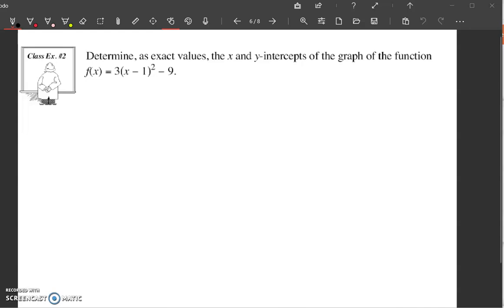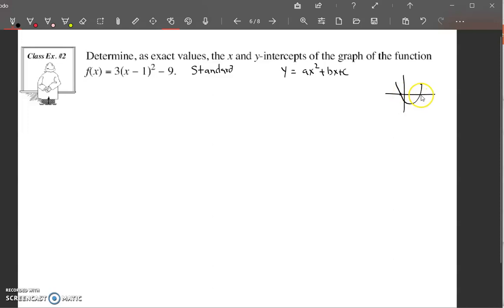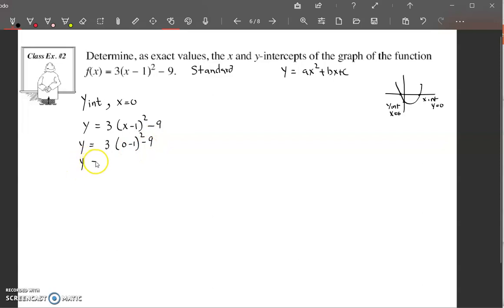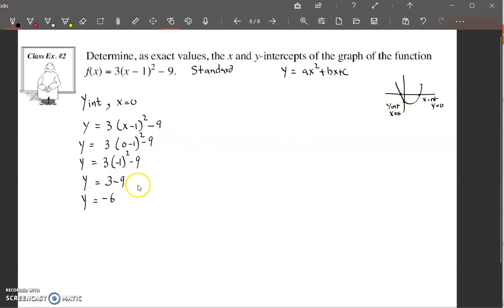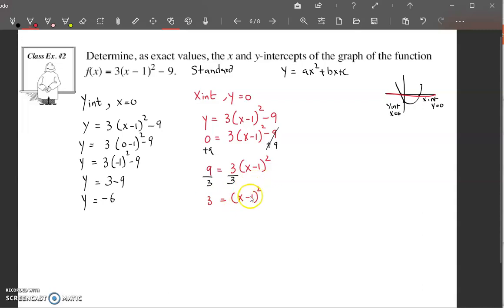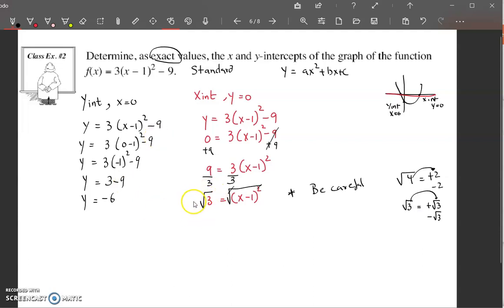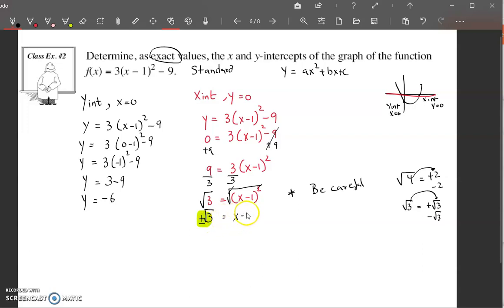Math 20 1 Unit 5 Quad Function Pg 318 ex 2(NB)